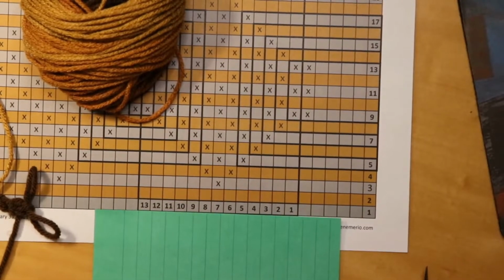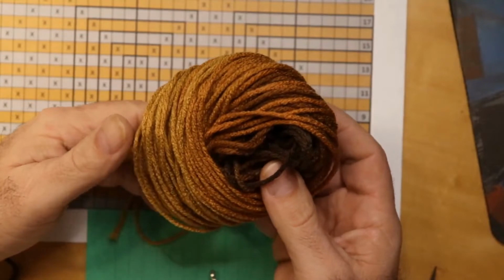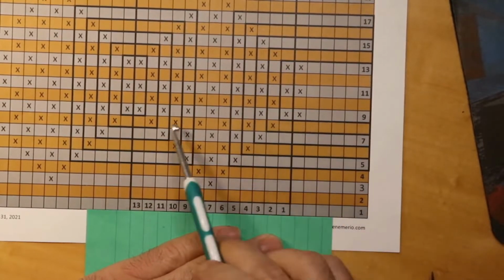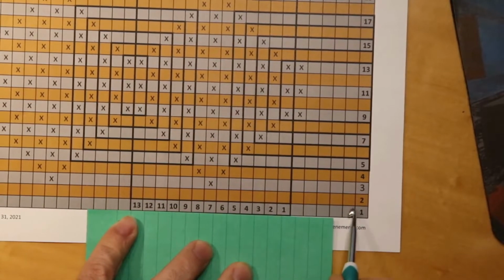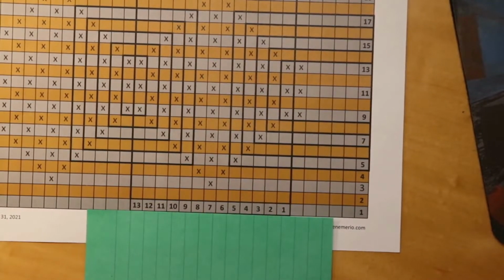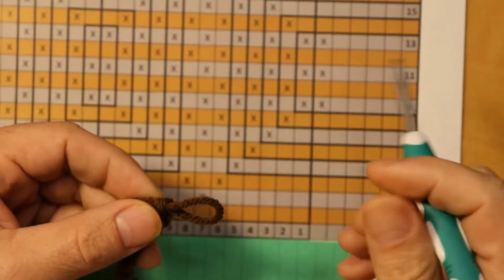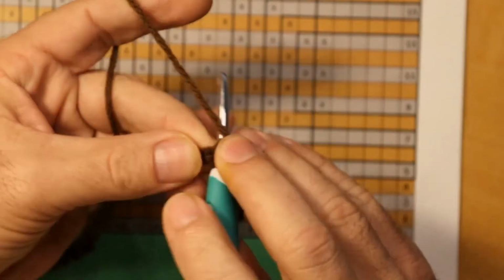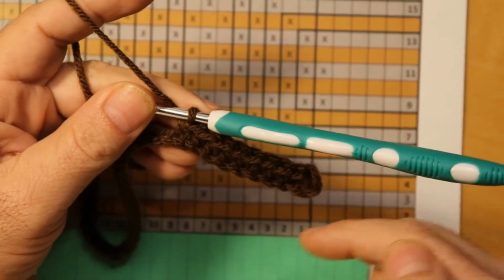Mosaic Crochet: Diamonds & Rectangles: Part 1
Mosaic Crochet tutorial part I of a series.